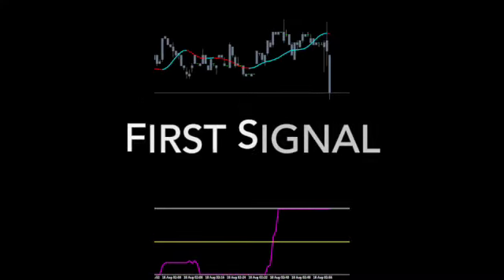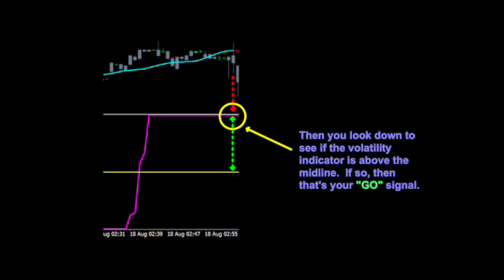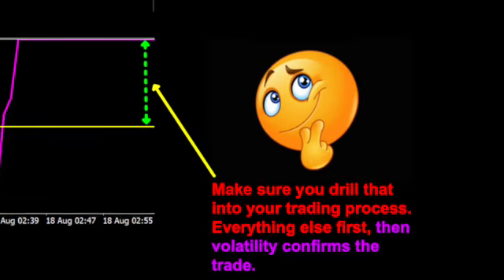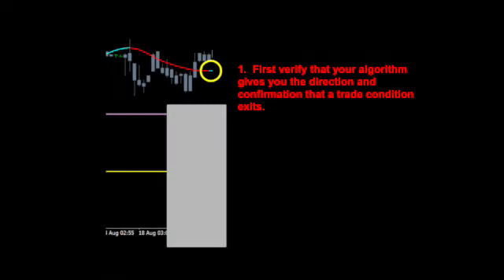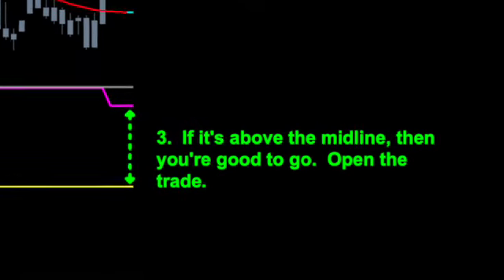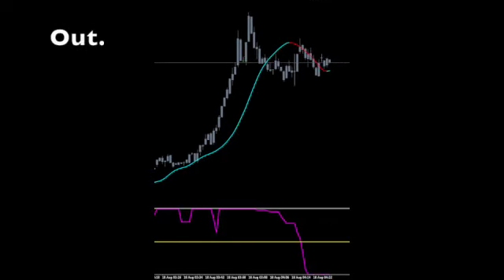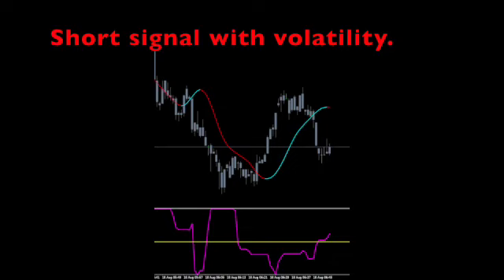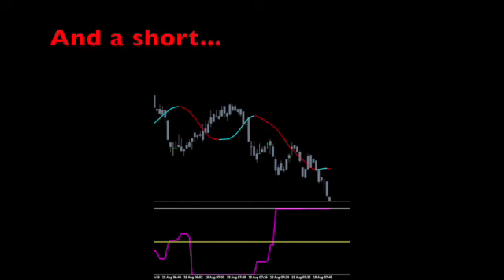Silence as a Volatility Indicator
We're a little late this week with the analytical video - but worth the wait.  VP and I had to retool the blog, and therefore the video.  It took three attempts, and we think we've got something worth watching (and learn from).  A user submission, this volatility indicator may prove to be a good tool for your trader's tool box.  Keep sending us your ideas - VP and I take everything into consideration.  This was a quick decision because it checked all of our requirements right from the get go.  Associated links are below for your convenience.  The e-book version is included in the blog for your listening pleasure...

Link to the Indicator library, where you can find the Silence indicator (for free!):